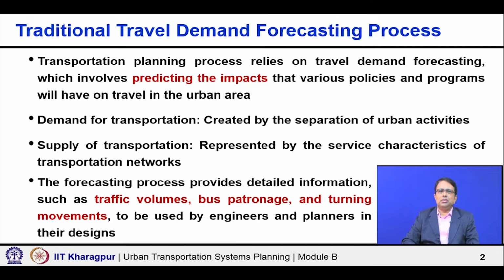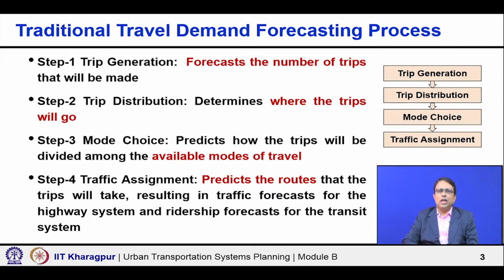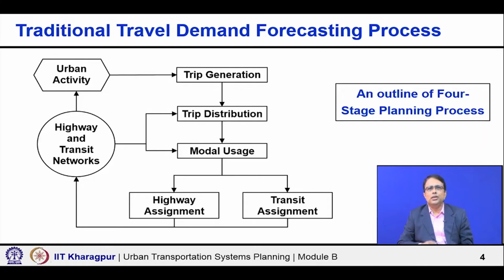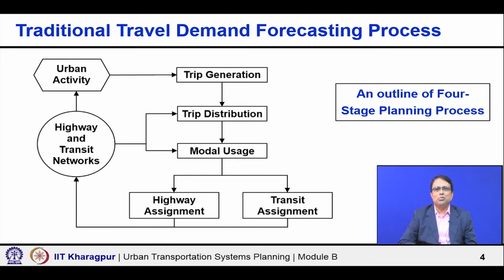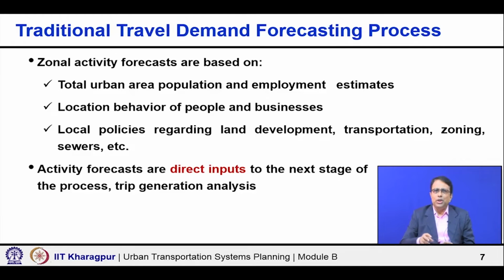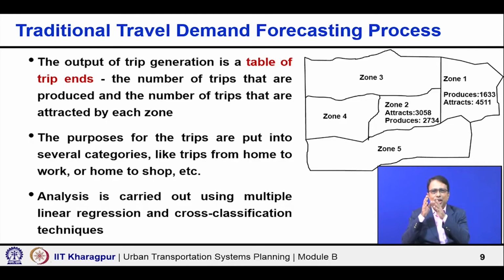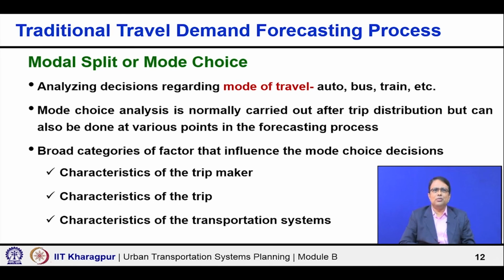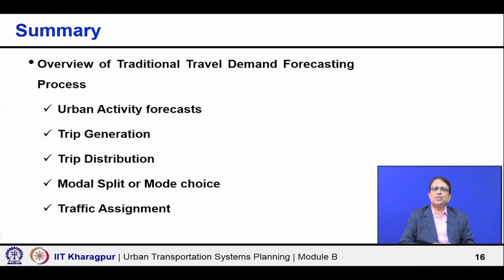Lecture 06: Traditional Travel Demand Forecasting Process